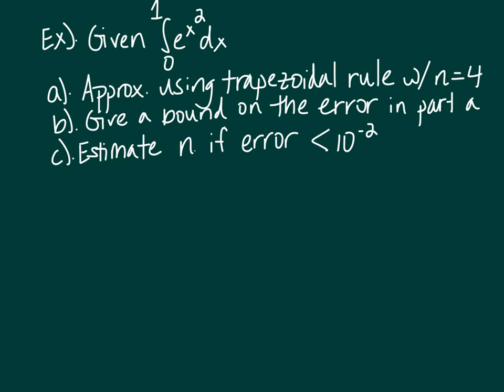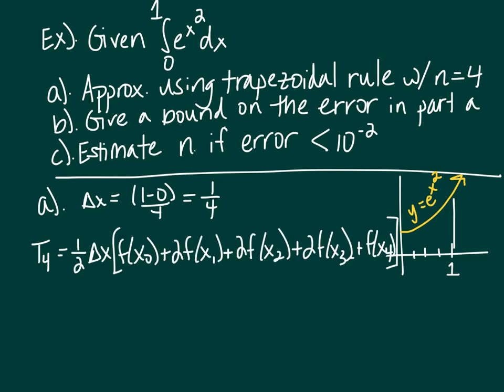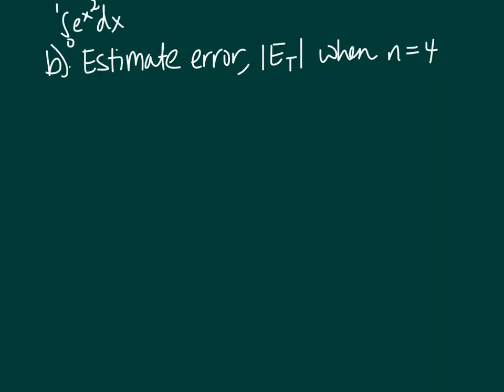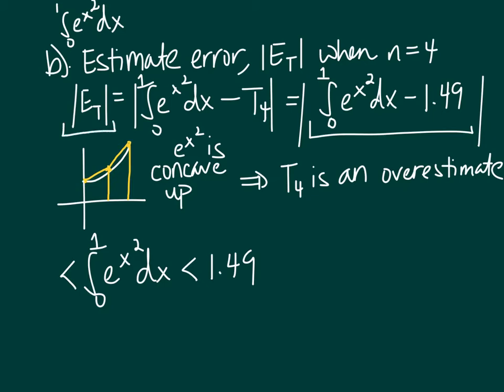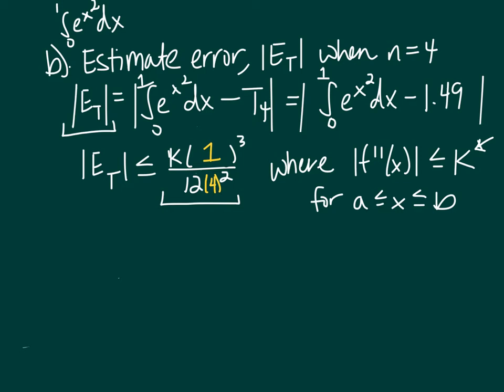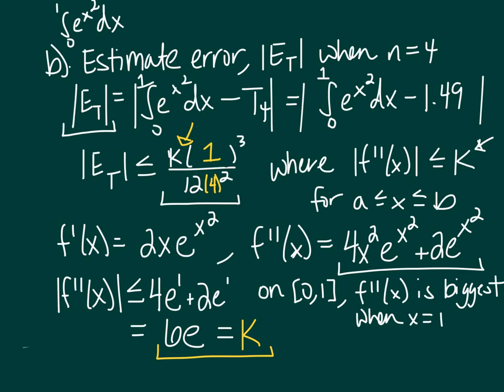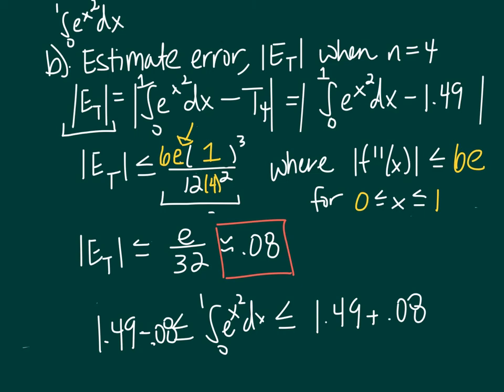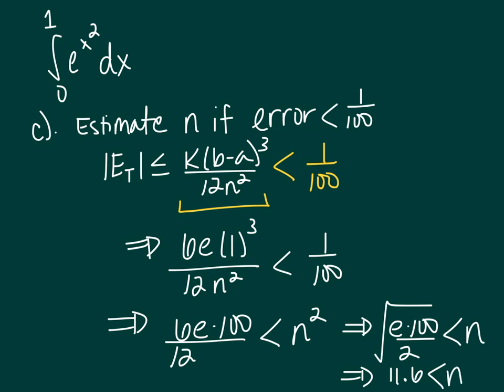Approximate Integration With the Trapezoidal Rule-2